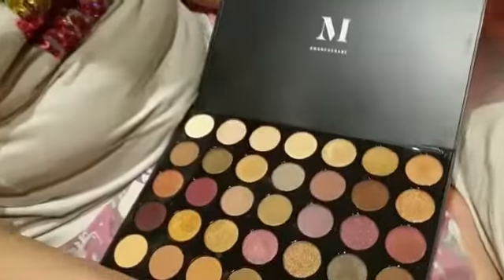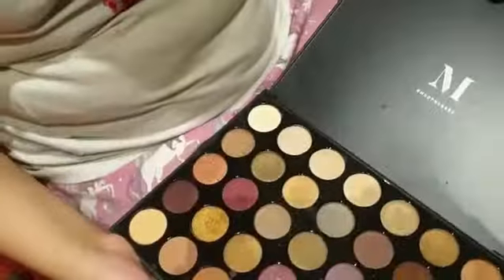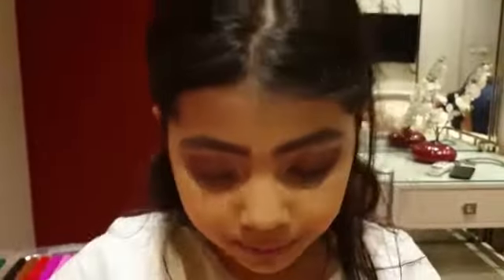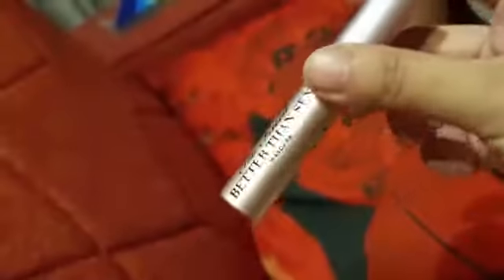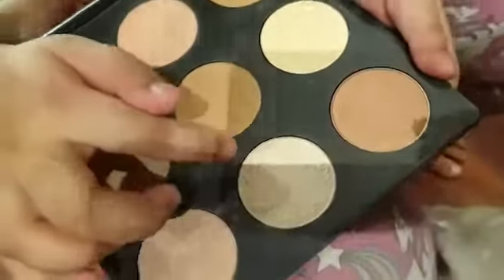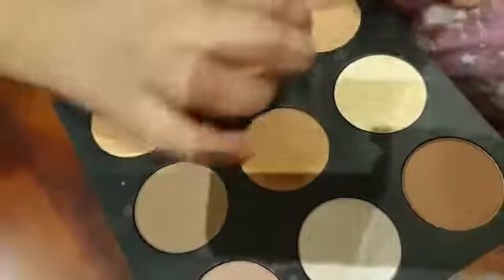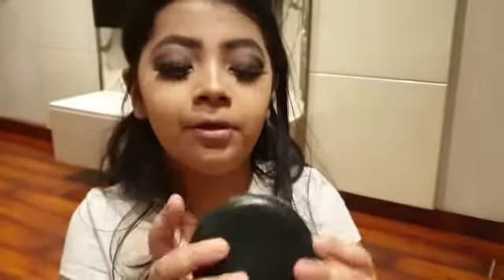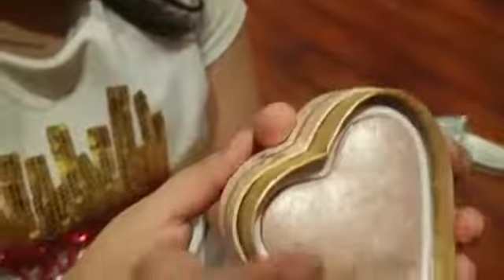Smokey eyes makeup tutorial ❤